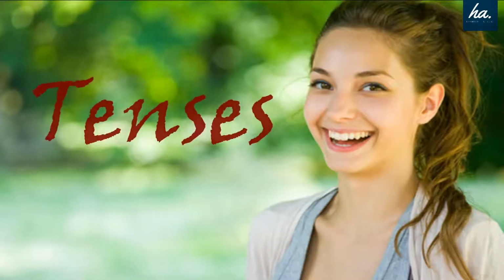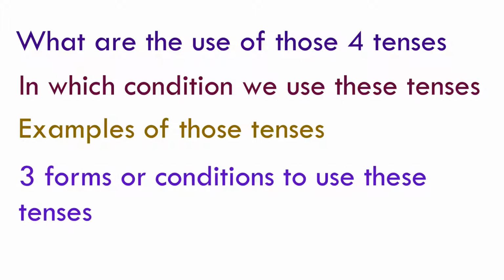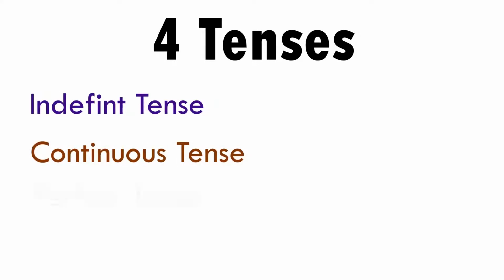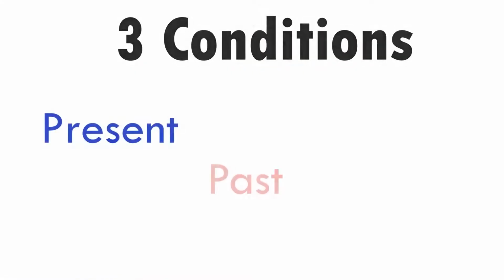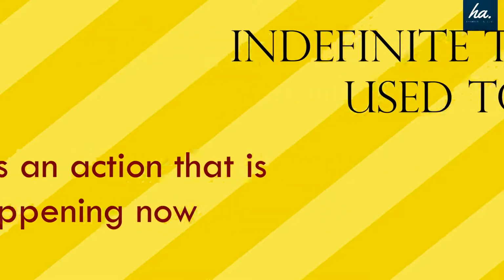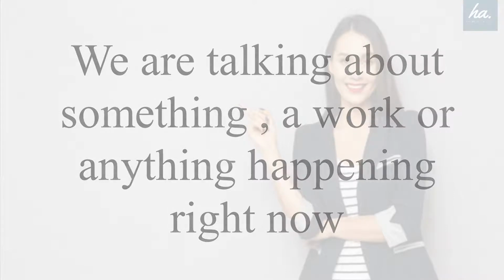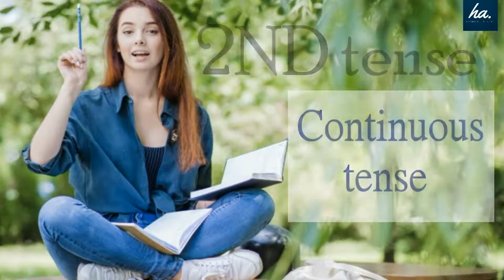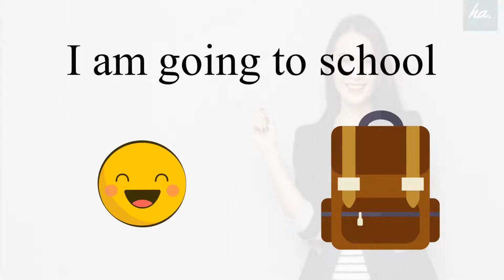Learn ENGLISH TENSES in just 9 minutes || H.A Learning Studio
For Learning the English language fastly, there are some important factors that you have to consider while learning English and the most important part of Your English learning is the Basics of Grammar. In the basics of grammar, there are 3 main parts that e have to focus on to be a good English speaker, and that includes Parts of Speech, Tenses, and Sentence Structure... But I've noticed that most people face problems while learning English Tenses, and that's they become confused while the English Tenses in their sentence While Speaking the English language with Native Speaker or with anyone else...

So in this video, I've discussed all of the 4 English Teses that play an important role while learning the English language and being a good English speaker. English Tenses are also very important to learn the basics of English grammar. I know that by learning the English language perfectly, and to be a good English speaker. And I hope that this video will be helpful for all the beginners, that are learning the English language, to learn English tenses in just 9 minutes...

After watching this video you'll know:
What are the English Tenses?
How to Learn English Tenses?
how to learn English Tenses easily?
How to be a perfect English speaker?
how to learn the basics of grammar?
can I learn English Tenses easily?
can I learn English Tenses in shirt time?
How to Speak English fastly?
What are remain English Tenses?
How to use corerct Tense in sentences?
which Tense to choose while speaking?
How to use English Tense while Speaking the English language?

Time Code:
0:00Intro
0:29 Reason of problems in English Leaning
1:00 English Tenses
1:46 Tenses
2:32 4 Types of English Tenses
4:54 Conditions to use Tenses in Sentense
3:15 Indefinite Tense
3:24 Continuous Tense
6:40 Perfect Tense
7:24 Perfect Continuous Tense